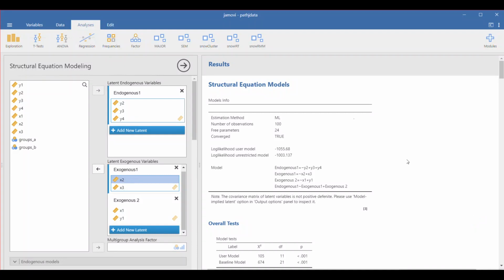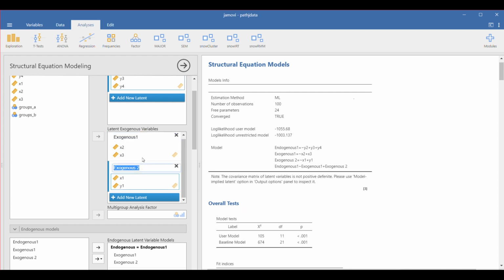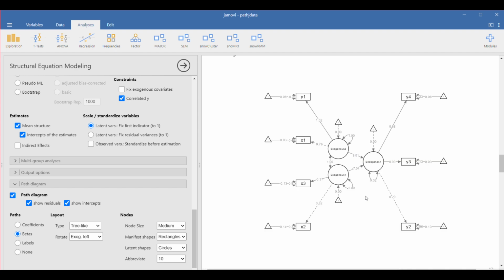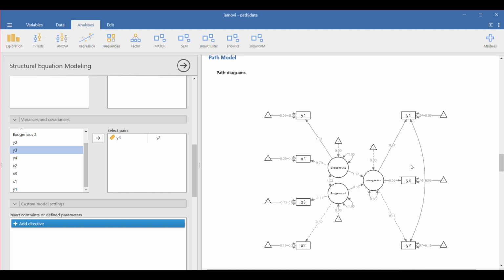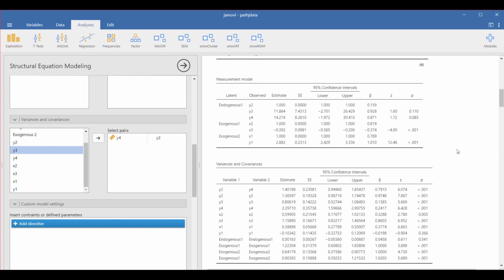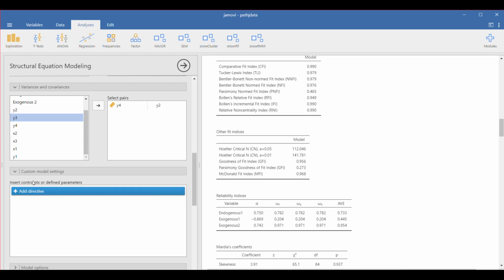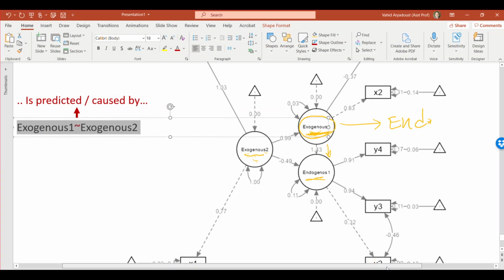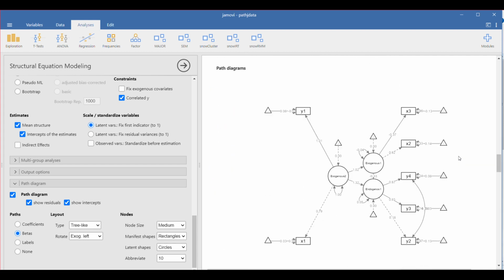Structural equation modeling using Jamovi | Part 2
In the second part of the video, I demonstrate how to use Jamovi for structural equation modeling (SEM) and confirmatory factor analysis (CFA).